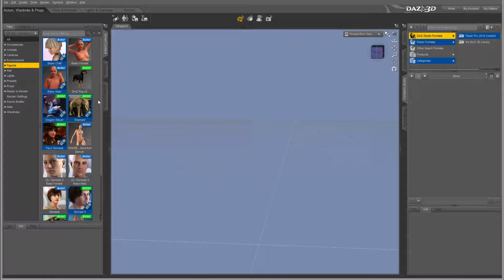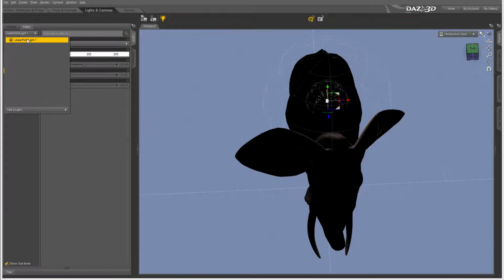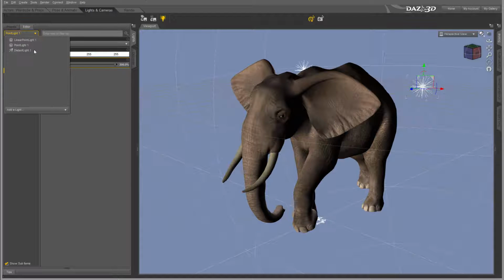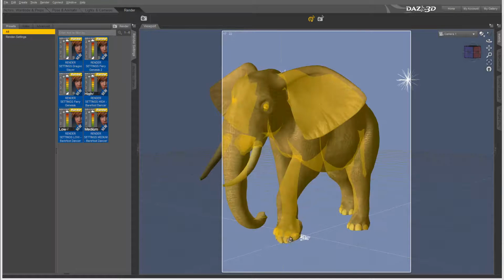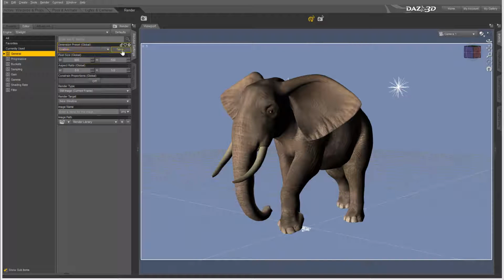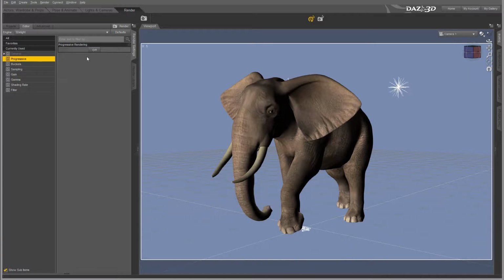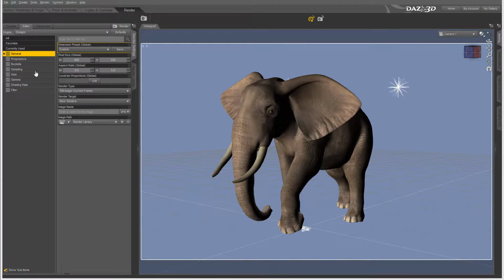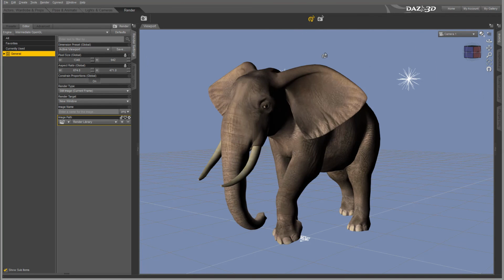Daz Studio tutorials, render options,part 10 of 16